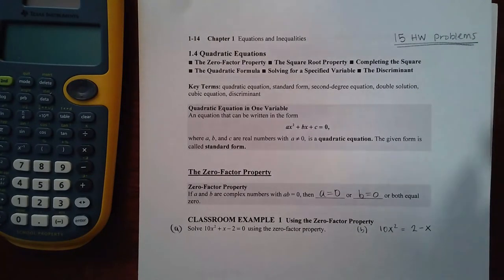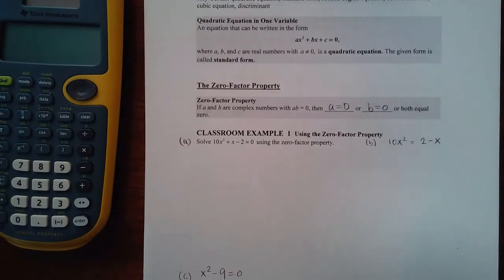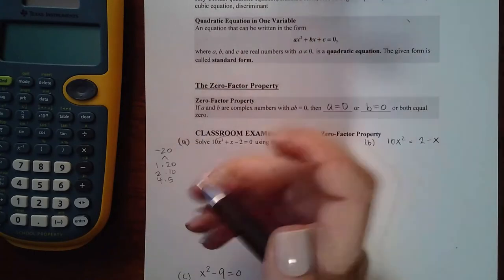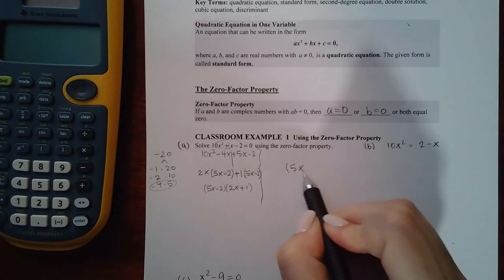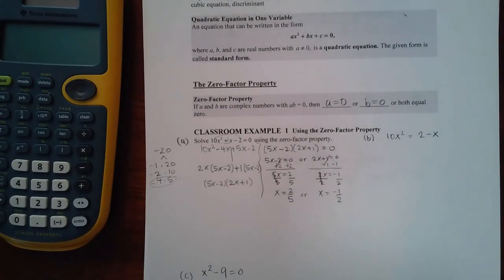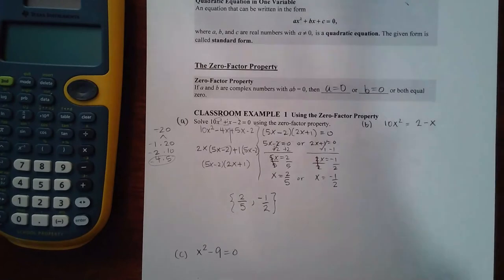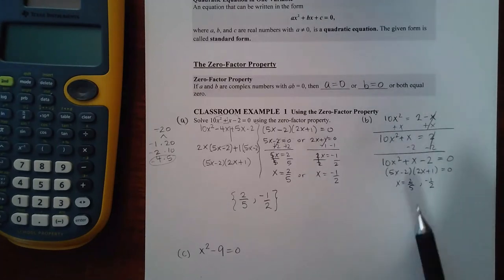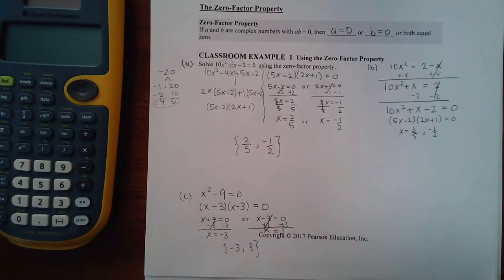1.4 Lecture Part 1